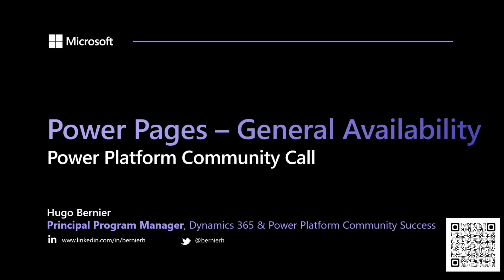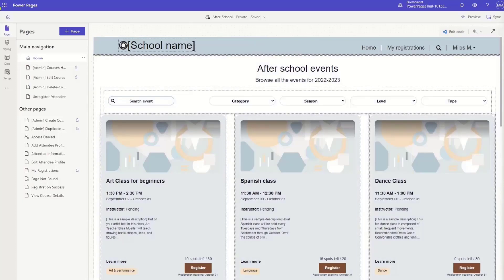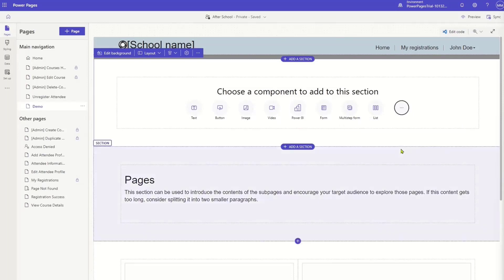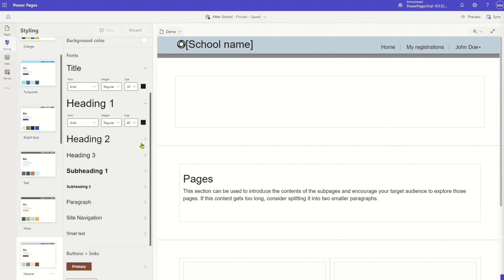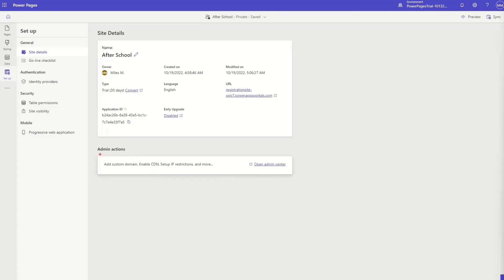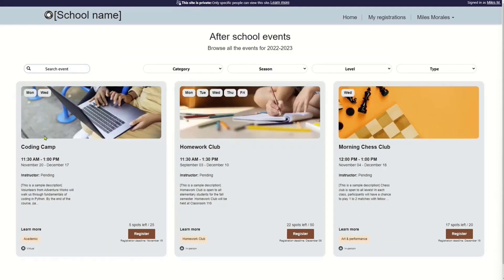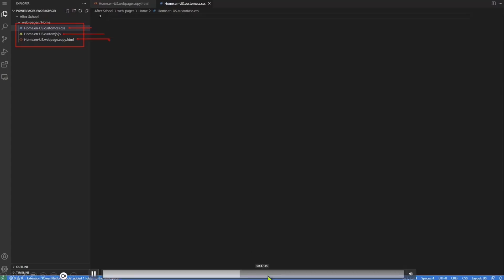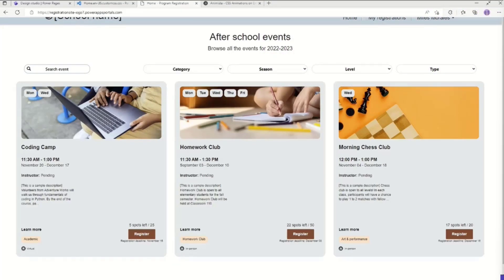Power Pages General Availability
In this 9-minute citizen developer-focused demo, Hugo Bernier delivers a whirlwind tour of the latest UI and functionality of Power Pages (low code website solution for fusion teams).  Since the Preview release, there have been many updates including the reimagined design studio with 4 workspaces: Pages (wysiwyg previews, role-based permissions, add/edit pages/sections/components), Styling (themes, fonts, colors, custom CSS), Data (work in Dataverse from workspace), and Setup (add custom domain, CDN, go live checklist, progressive web applications).  Conveniently edit page CSS, JavaScript and HTML in Visual Studio Code.  This PnP Community demo is taken from the Microsoft Power Platform community call – October 2022, recorded on October 19, 2022.

Demo Presenter
• Hugo Bernier (Microsoft) | @bernierh

Supporting materials
• Blog - Microsoft Power Pages Now in General Availability!
• Documentation - Plan and prepare for Power Pages in 2022 release wave 2
• Documentation - What is Power Pages?